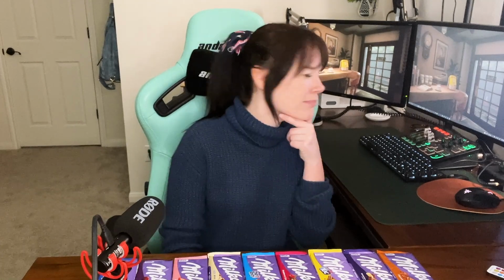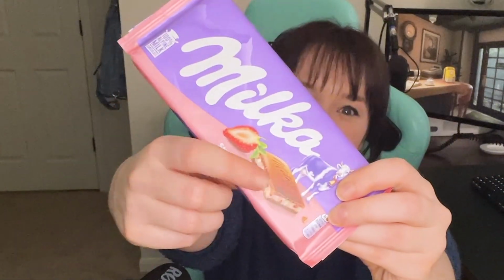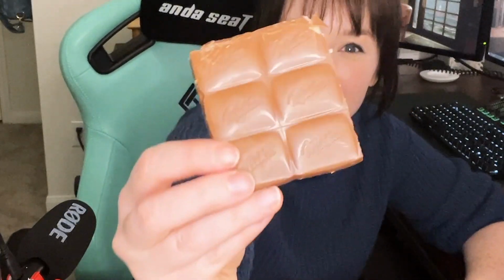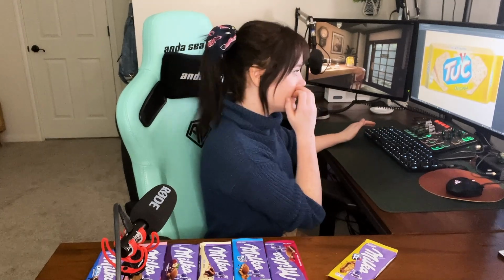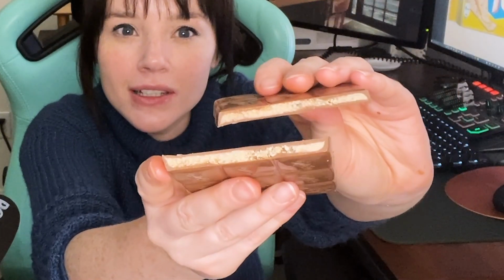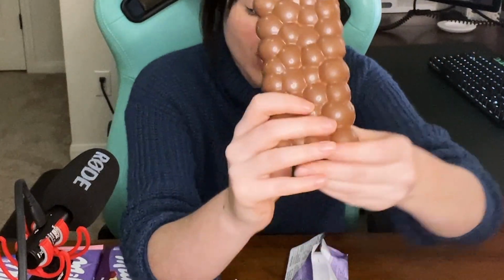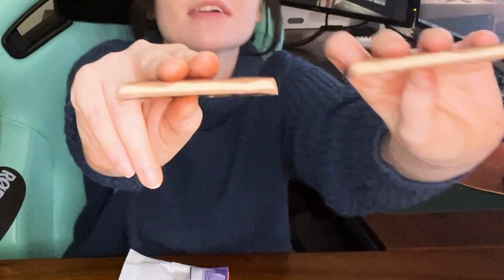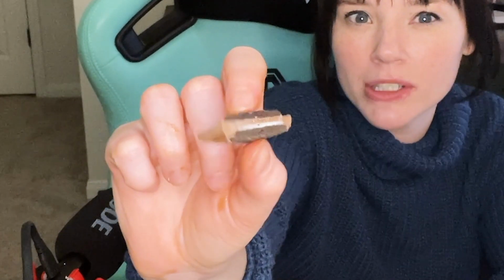Taste Testing 9 Milka Chocolate Bars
hope your Christmas was lovely! let me know which one you would try in the comments :)

👋 hey there!

after I recorded this, I realized the lighting wasn't great + I wasn't a fan of the camera angle (look at all that empty space! look at that door!) so I'll be experimenting with new recording spots until I find one I'm happy with. until then... bear with me :'D

📝info

- recorded on: iPhone 13
- mic: Rode VideoMic GO II
- snacks: World Market
- editing: Premiere Pro

00:00 Opening
00:42 Initial Thoughts
04:41 What's Alpine Milk?
05:07 Caramel
06:16 Kuhflecken (Cow Spots)
07:47 Tuc
09:06 Raspberry Creme
10:25 Chips Ahoy
11:52 Bubbly White
13:10 Trauben-Nuss (Raisins & Nuts)
14:25 Thoughts on Final Two
14:46 Strawberry
16:41 Oreo
19:25 Ranking Best to Worst
21:09 Closing